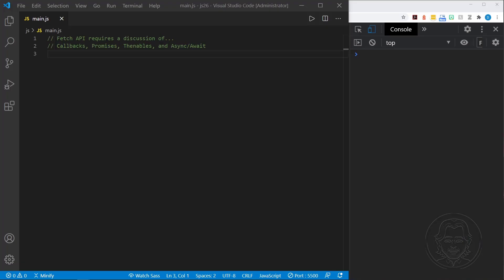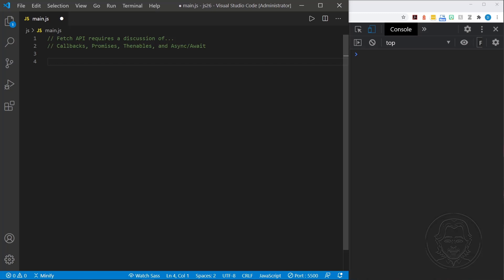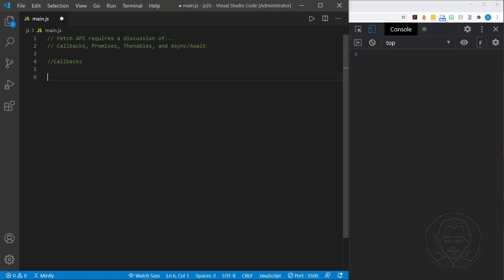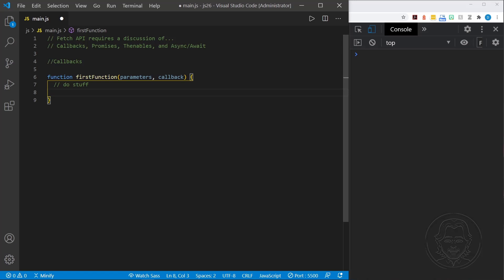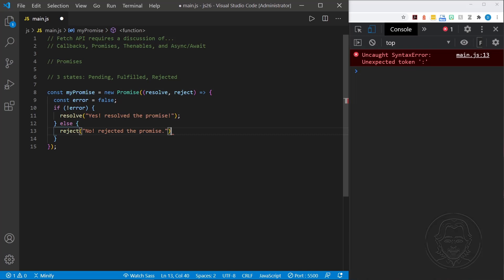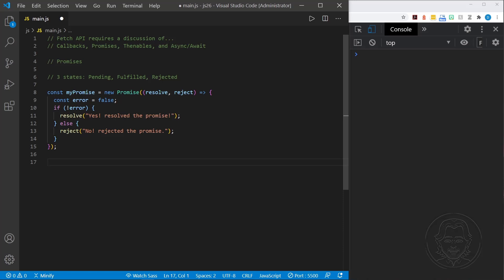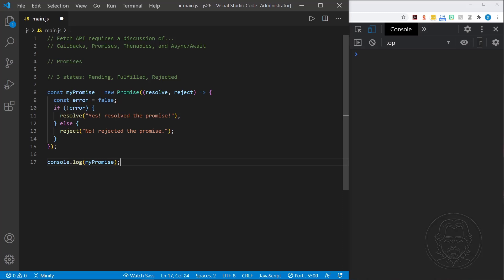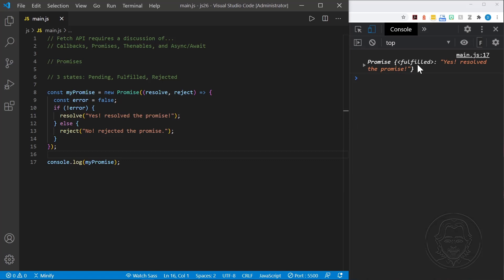Callbacks, Promises, Async Await | JavaScript Fetch API Explained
Learn about Callbacks, Promises, and Async Await as the JavaScript Fetch API is explained in this tutorial. You will also learn about thenables and how async / await replaces them in our JS code. The first 30 minutes covers the concepts. The last 30 minutes gives examples of retrieving data from different APIs with Fetch.

✅ Quick Concepts outline:
Fetch API with Async / Await
(0:00) Intro
(0:29) What is a callback function?
(1:15) What is the problem with callbacks?
(3:00) JavaScript Promises have 3 states
(5:28) A promise may not return a value where you expect it to: You need to wait for a promise to resolve
(6:58) Using thenables with a promise
(20:15) An easy mistake to make with promises
(24:00) Creating an async function
(25:00) Applying await inside the function
(33:45) Example 1: Retrieving user data
(40:00) Example 2: Retrieving dad jokes
(47:00) Example 3: Posting data
(49:40) Example 4: Retrieving data with URL parameters
(54:55) Abstract it all into single responsibility functions

📚 Further Reading:
MDN Web Docs:

Was this tutorial about the JavaScript Fetch API, Async/Await, Promises, Thenables, and Callbacks helpful? If so, please share.